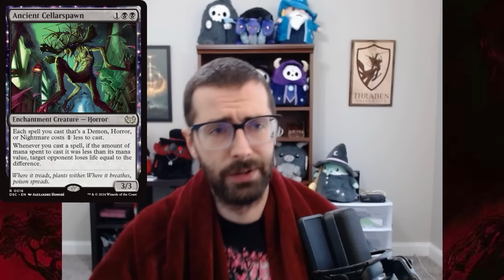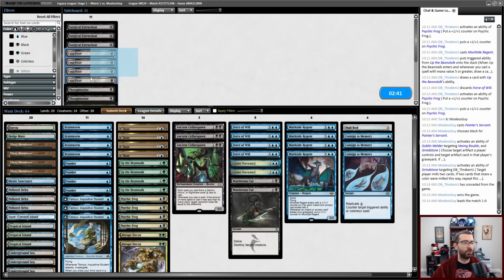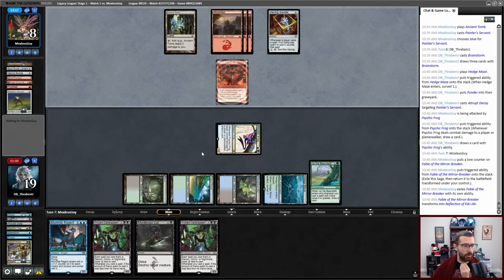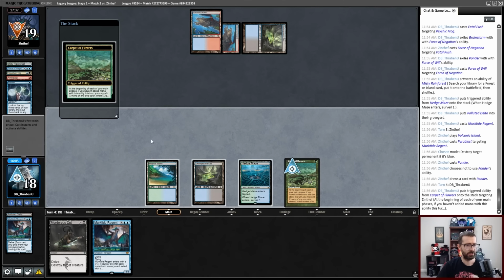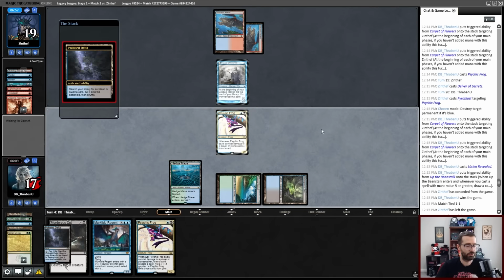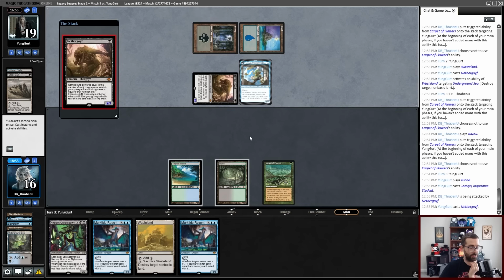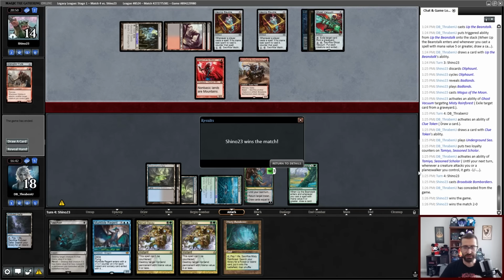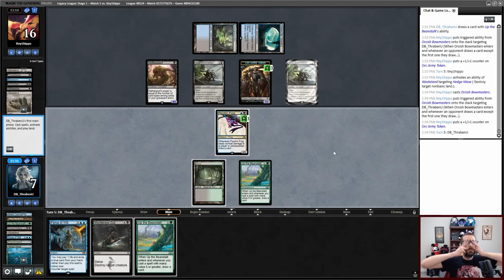FORCE OF WILL, TAKE 5! Ancient CellarBeans (BUG Ancient Cellarspawn Up the Beanstalk- Legacy MTG)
I play a Magic: the Gathering Online Legacy league with an Ancient Cellarspawn BUG Up the Beanstalk deck.  This Ancient CellarBeans list seeks to gain card advantage with Psychic Frog, Up the Beanstalk, and Tamiyo, Inquisitive Student before using Ancient Cellarspawn to burn the opponent out with free or reduced cost spells like Force of Will or Murktide Regent.

0:00 Deck Tech
4:06 Round 1
18:26 Round 2
36:55 Round 3
44:18 Round 4
49:46 Round 5
58:46 Conclusion